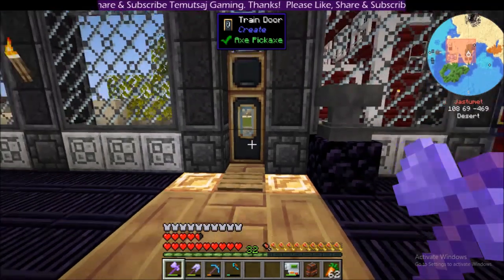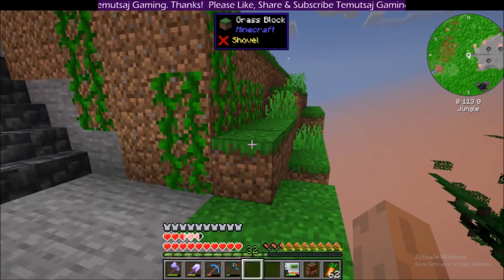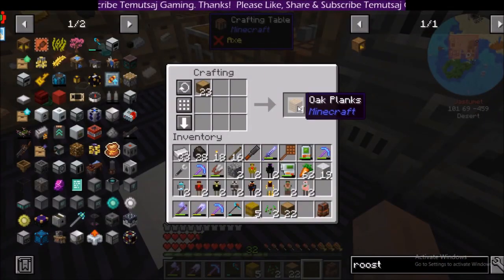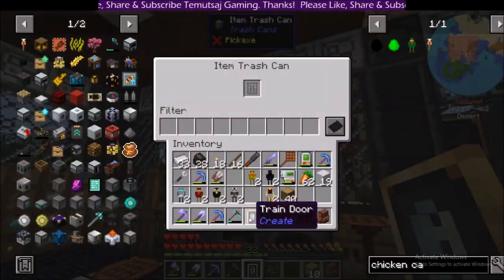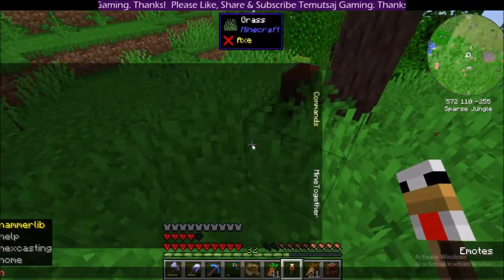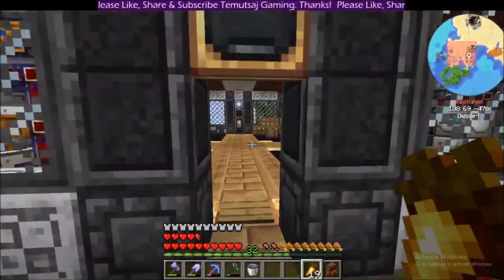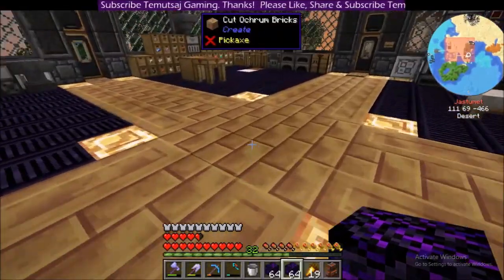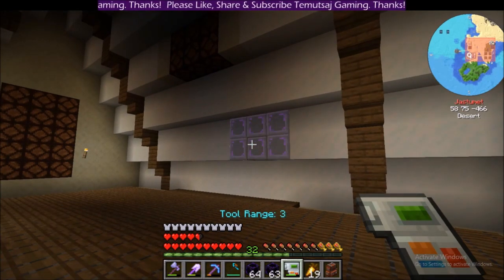FTB One The Ascended Crafters SMP Episode 4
Temutsaj plays Minecraft The Ascended Crafters SMP on the modpack Feed The Beast One Episode 4
Check out  @RelatableGaming    @FallenPumpking    @DoorShuter  and  the other Ascended Crafters Youtube Channels!